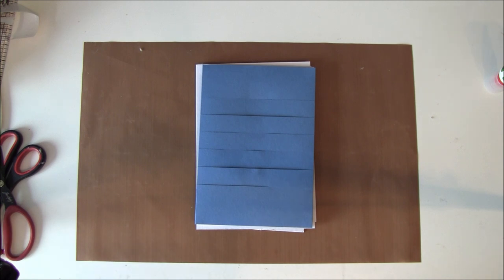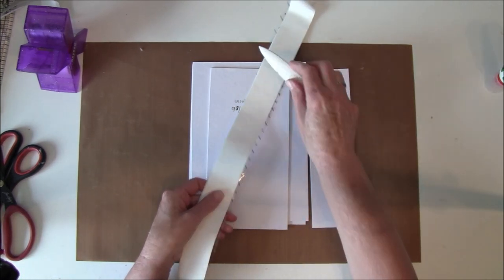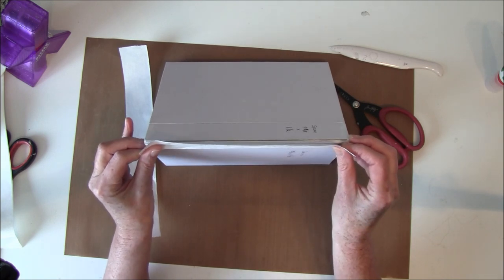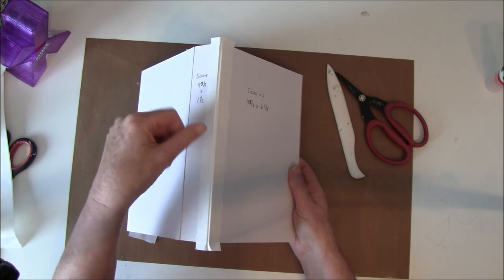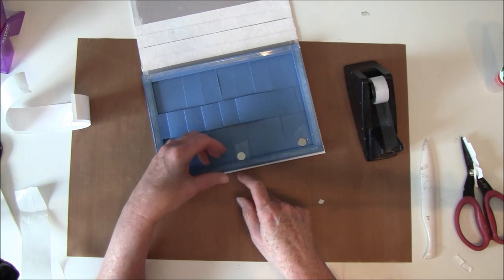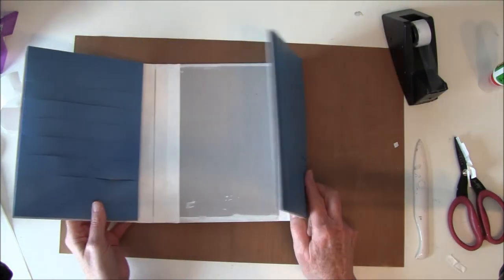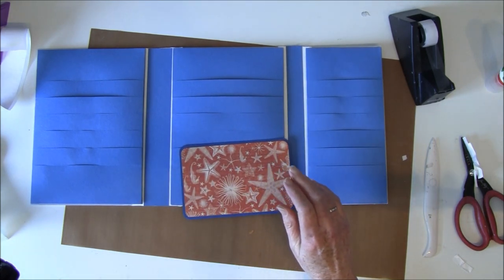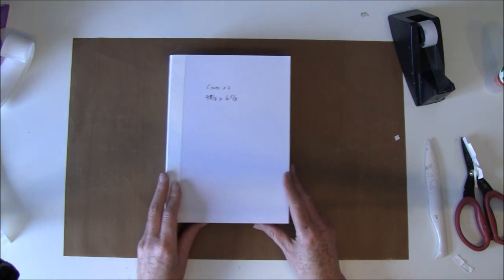How to make a Wallet Photo Mat Album with By The Sea G45 papers Part 2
Tutorial How to make a Wallet Photo Mat Album with By The Sea Graphic45 papers Part 2. Hi everyone :-) Here is part 2. on How to make a fun, fast and easy Wallet Photo Mat Album with By The Sea paper collection from Graphic 45 .
In this part I will show how to make the  book cover and glue down the pocket pages. Used 12 x 12 papers for all the decor  photo mats.  This binding technique can also be used for a mini album.
Here is the link to my blog for measurements,

In  part 3 I will show how to decorate the cover and inside with some fussy cut outs :-)

Supply list:
By The Sea 12 x 12 and 8 x 8 collection from Graphic 45, Bazzill prismatics for the base, punches,chipboard,glue,Multi matte,magnets and a lot of fun creating :-)

Link to strong and affordable magnets,

Regarding questions there is a video where frequently asked questions are answered.It also includes a tutorial on How To fussy cut images start at 21.20 in the video. Here is the link,

For other questions they will be answered here on my blog where I will post new questions that has not been answered before.

Hope you can use some ideas and have fun creating :-)

Hugs, Anne